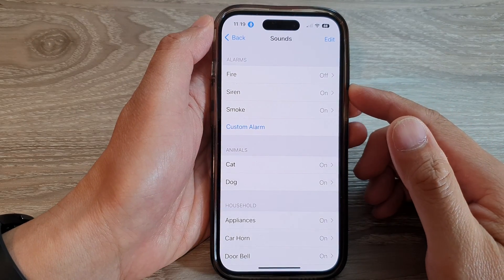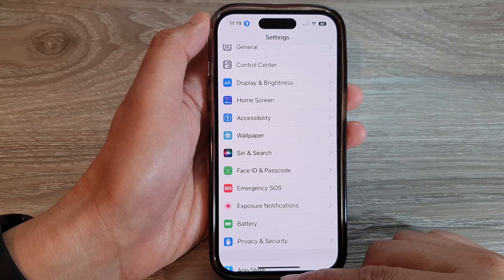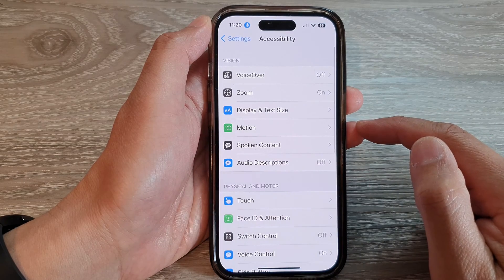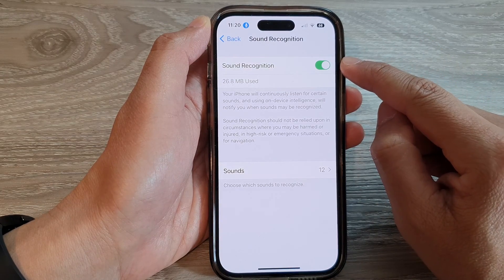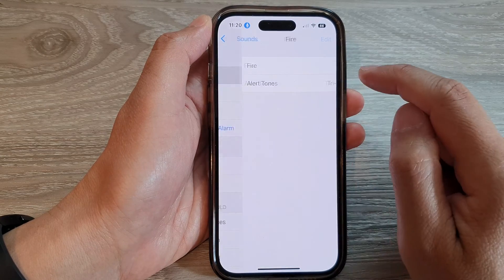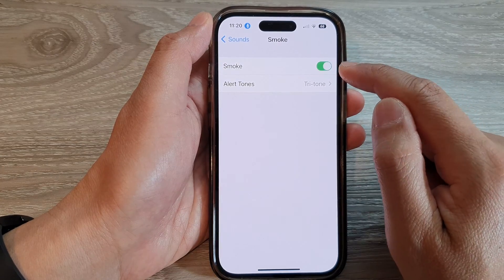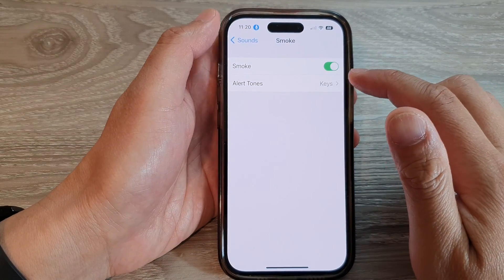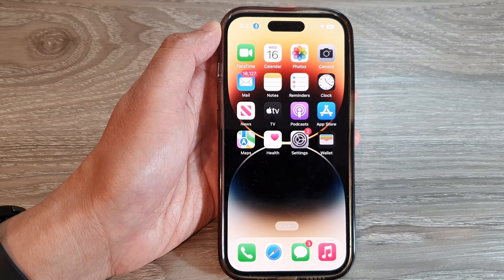iPhone 14's/14 Pro Max: How to Enable/Disable Alert Sounds For Fire/Siren/Smoke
Learn how you can enable or disable alert sounds for fire/siren or smoke on the iPhone 14/14 Pro/14 Pro Max/Plus.